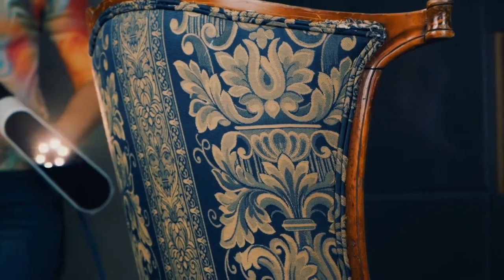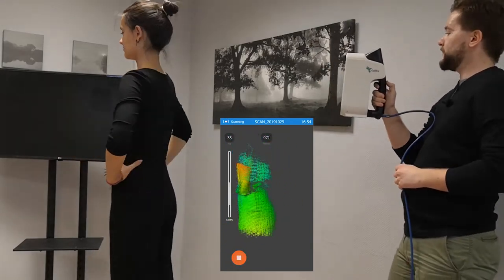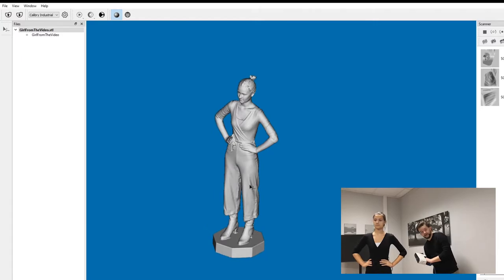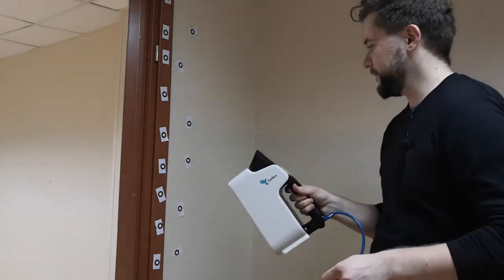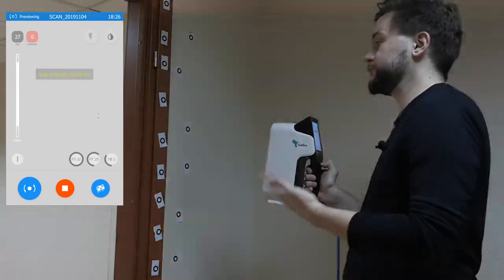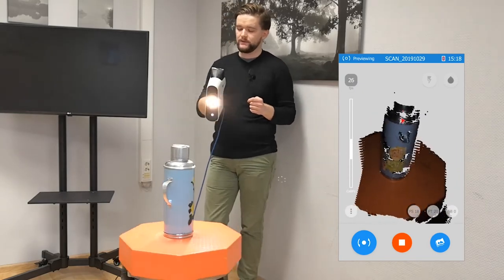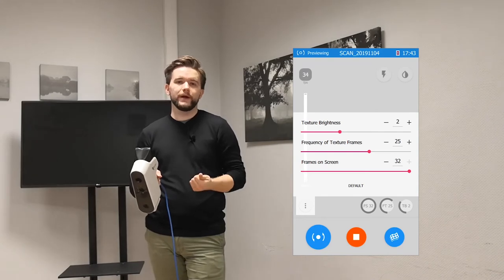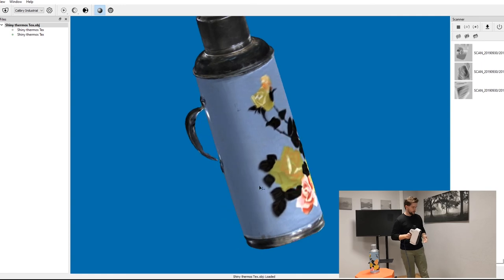Calibry Blog | Lesson 01. Introductory training on Calibry 3D scanner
This video provides a general overview of tips when scanning with Calibry 3D scanner.

- when to use 3 tracking modes on Calibry scanner (00:14)

- scanning a person in geometry mode (02:00)

- tips on scanning people (02:44)

- how to apply markers (04:53)

- tips on scanning in markers mode (05:20)

- tips on scanning in texture mode (07:30)